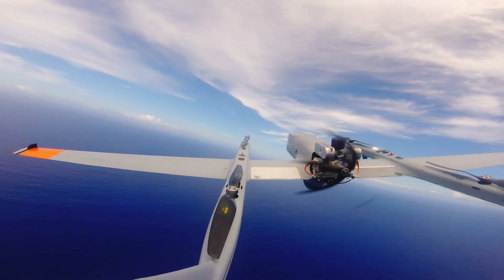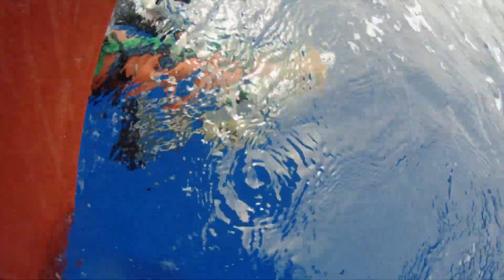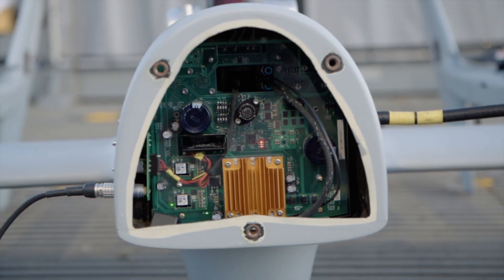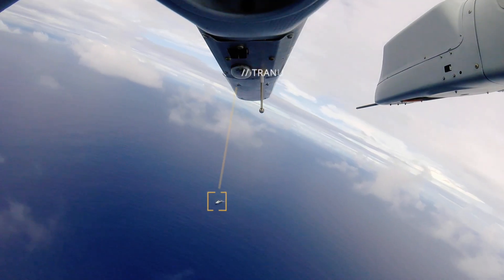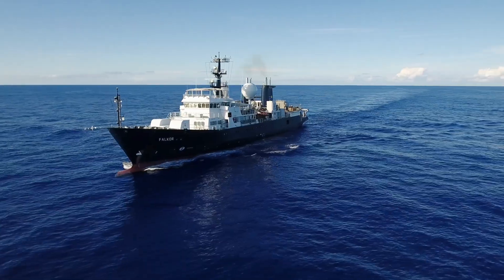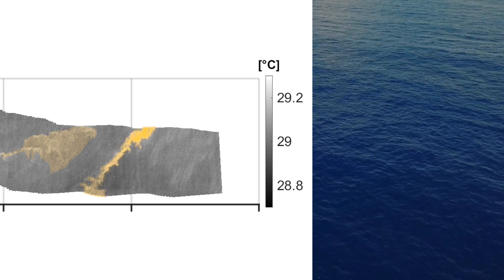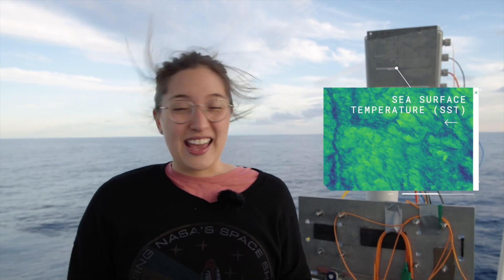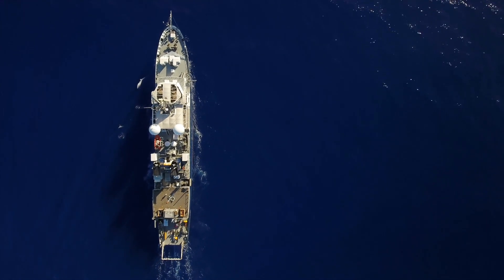Studying the Sea Surface Microlayer 2 - Dynamic - Week 3 - FK191120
The ocean is a very dynamic environment, and our methods for making measurements needs to be equally dynamic: to react at a moment’s notice. The AirToSea story starts and ends with a map. From a low-resolution, satellite map with a scale of hundreds of kilometers, to a high-resolution map of microturbulence with a scale of millimeters. What is really exciting is how we get from one to the other. Get an inside look at the technology making this expedition so successful in today's weekly video.